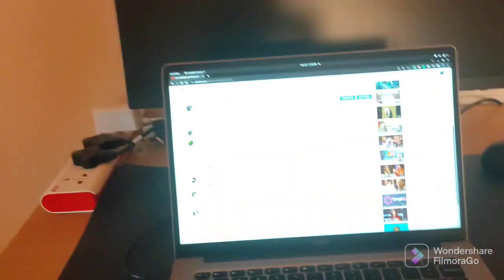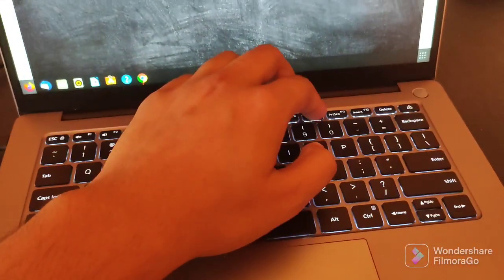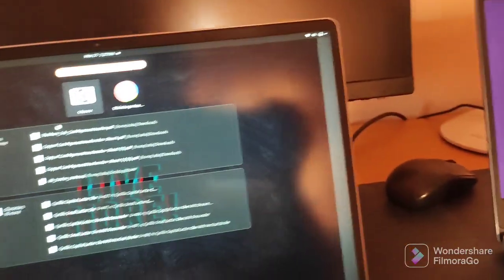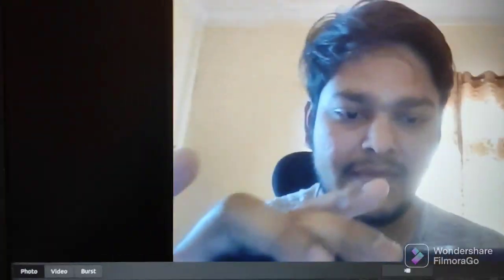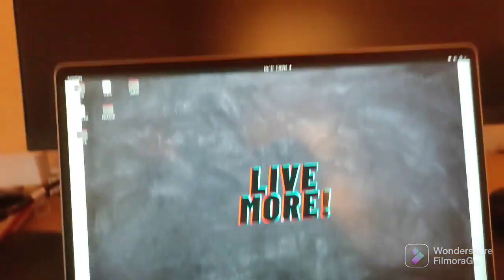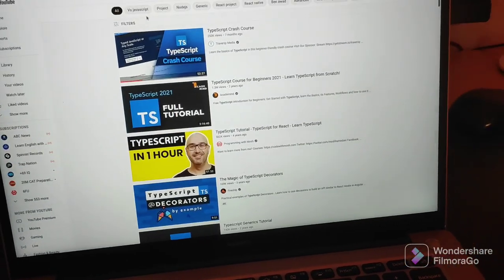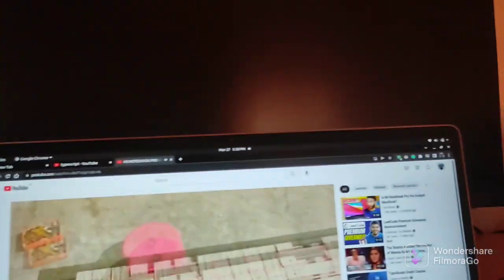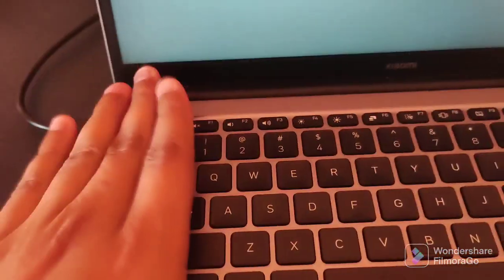REVIEW OF MI NOTEBOOK PRO AFTER 4 MONTH USAGE.